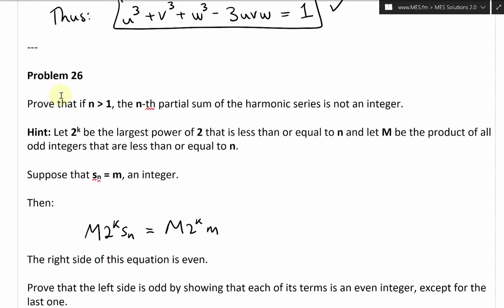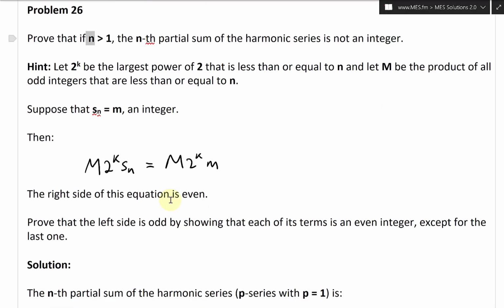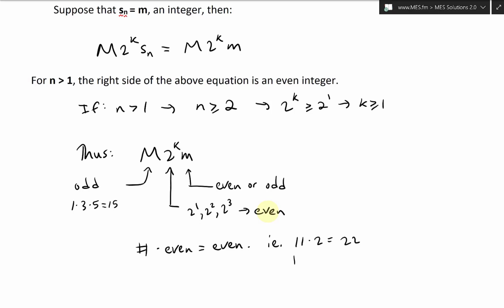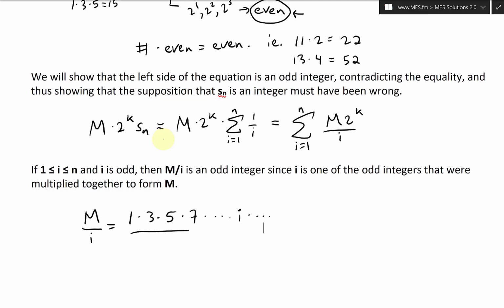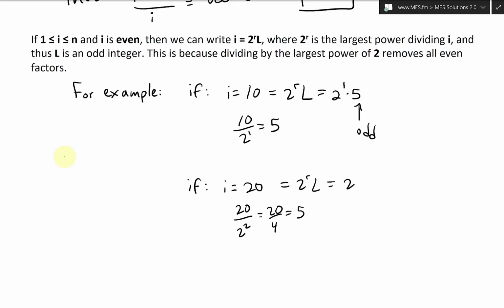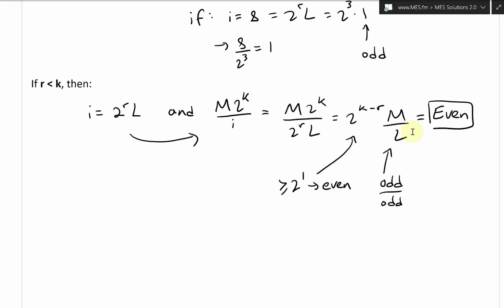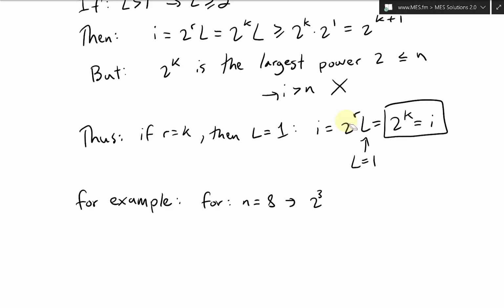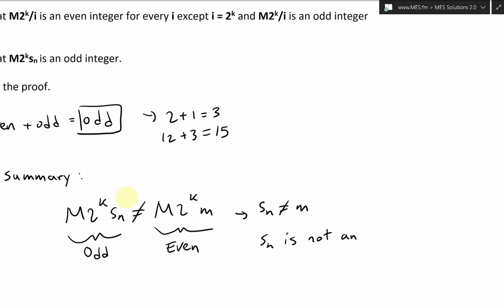Problems Plus 26: Partial Sum of Harmonic Series is NOT an Integer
In this video I go over a very unique problem on showing that the n-th partial sum of the harmonic series is NOT an integer. The harmonic series is the sum of the terms 1/i where i is a positive integer. To show that the partial sum is not an integer, we require some truly outside-of-the-box thinking, which fortunately for us is made easier with the given hint. To prove this, we first assume that the partial sum IS an integer and then observe what happens to 2 similar equations. The first is the multiplication of (the product of all odd integers less than or equal to n) * (the largest power of 2 that is less than or equal to n) * (partial sum). The second equation is the same as the first but with the assumption that the partial sum is an integer. After going over some very unique mathematical reasoning, I show that the left side of the equation is always odd while the right side is always even. This is a contradiction and thus the partial sum can not be an integer! Pretty epic brain twister!

The timestamps of key parts of the video are listed below:

- Problem 26: Partial Sum of Harmonic Series is NOT an Integer: 0:00
- Solution: 2:27
- Right side of hint equation is even: 4:16
- Left side of hint equation is odd: 7:23
- Checking when r is less than k: 13:41
- Checking when r = k: 16:56
- Summary: Partial Sum of Harmonic Series is NOT an integer: 20:45